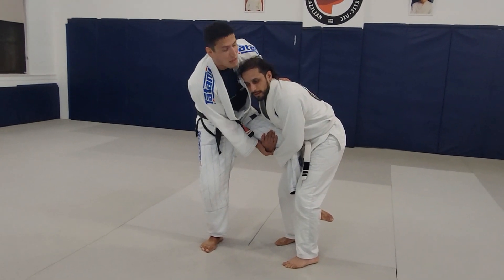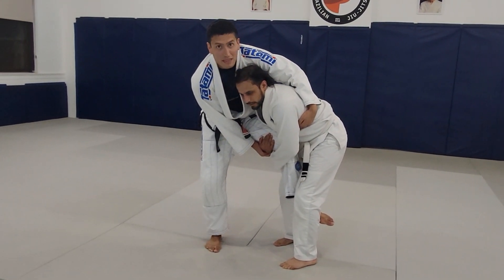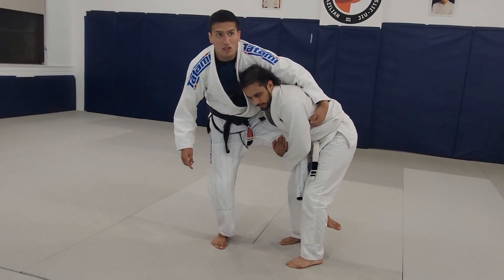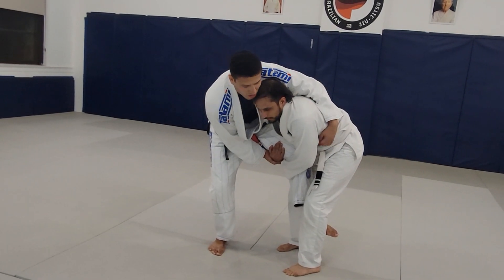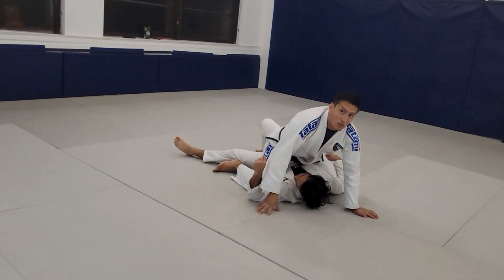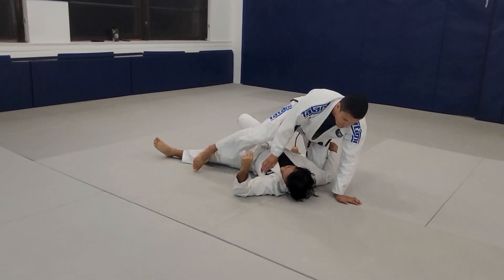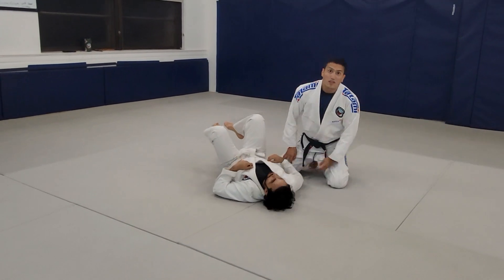Sumi Gaeshi Against a Head Inside Standing Single Leg Takedown